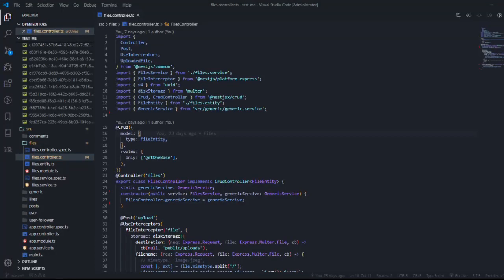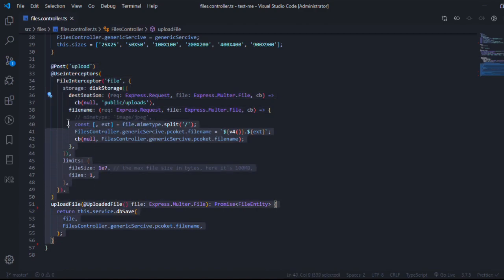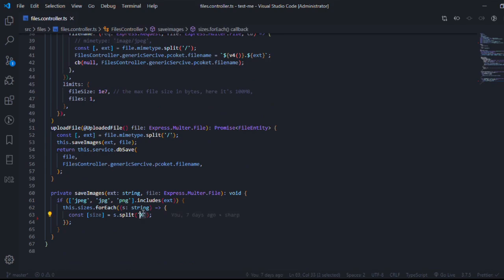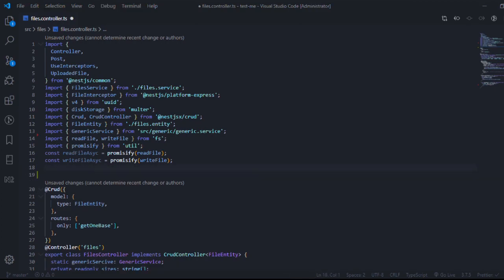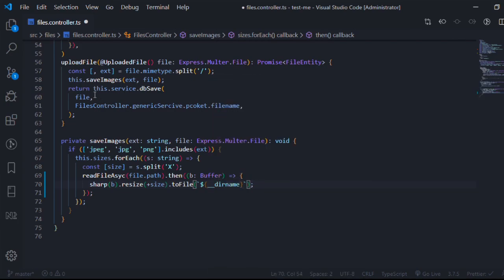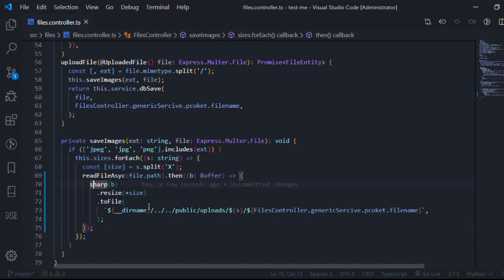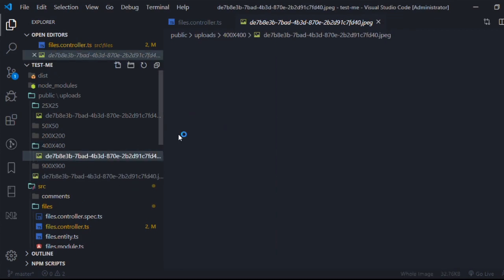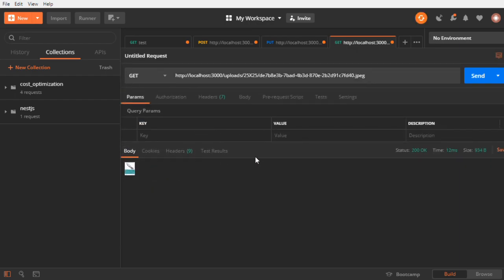25 - File upload part 03 ~ resize the image to multiple dimensions using Sharp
I'm trying to learn nestjs, so here is a set of videos mapping my journey, which I'll create a restful real-time API with it, and use a bunch of cool tools like postwoman, ngrok & Postgres.
DOCS:
Sharp GitHub: